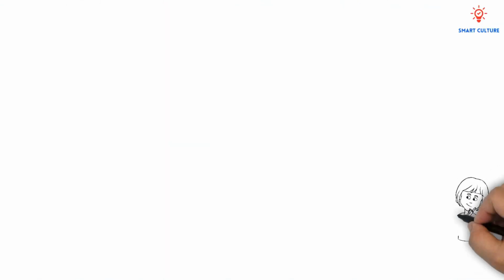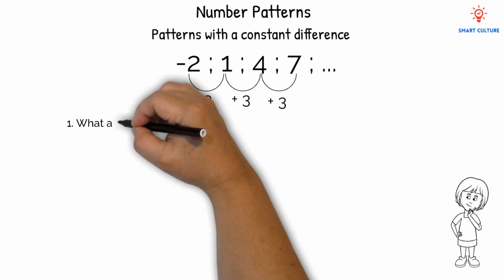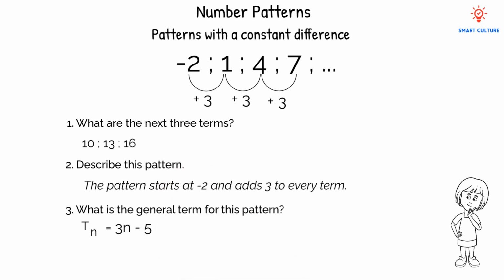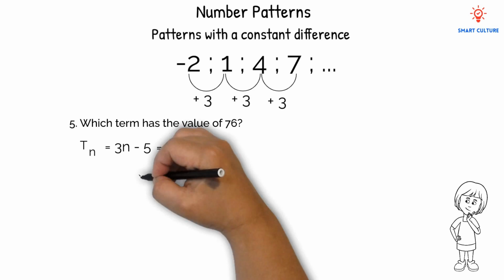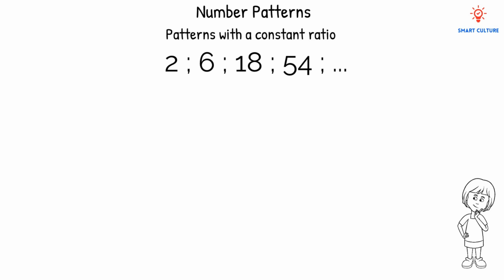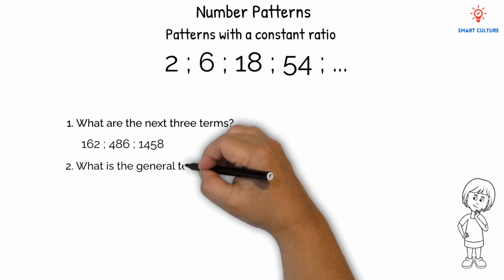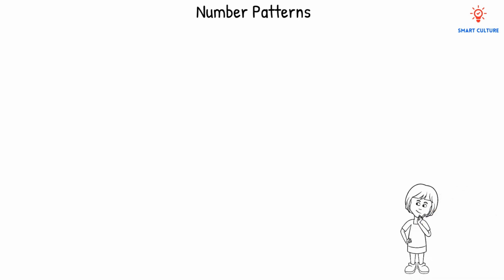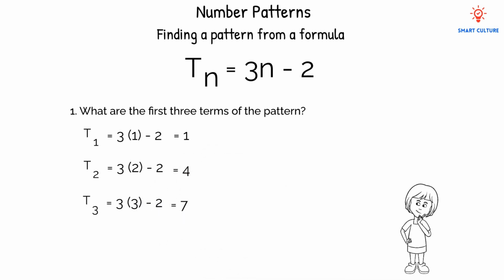Grade 9 | Mastering Number Patterns: A Comprehensive Summary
Unlock the secrets of number patterns with our engaging educational video designed specifically for Grade 9 students. This tutorial offers a comprehensive overview of various types of number patterns. Understanding how to recognize and work with these patterns is essential for solving algebraic problems, preparing for standardized tests, and enhancing overall mathematical reasoning.